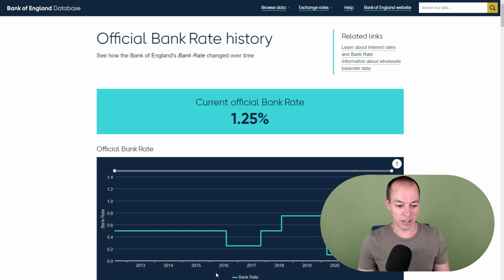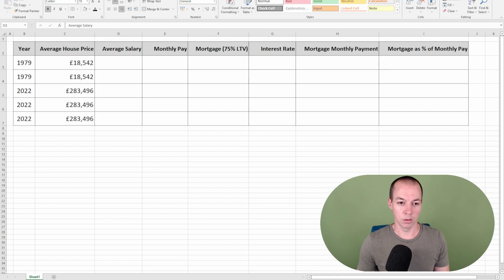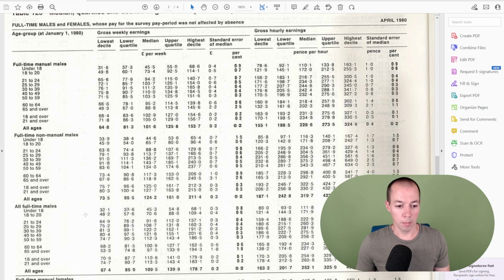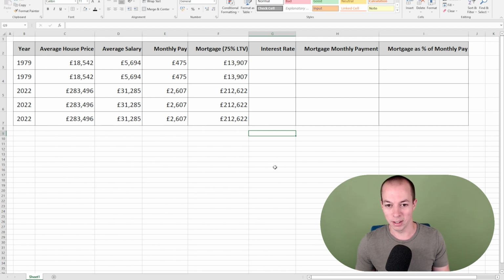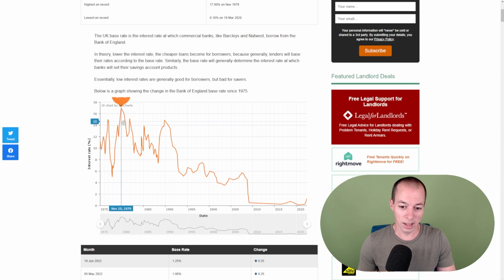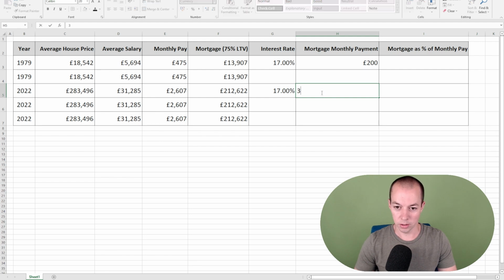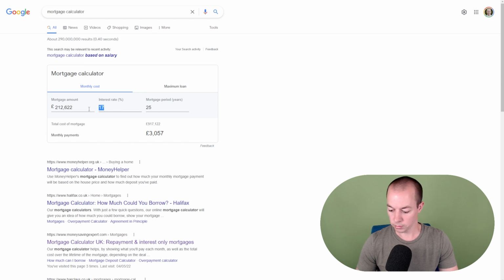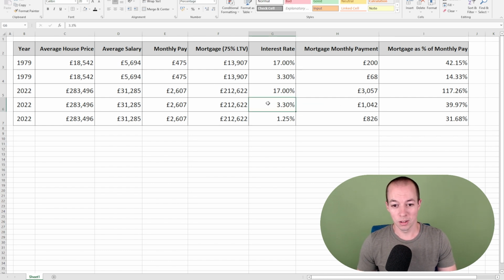UK Interest Rate Rises - Why 2022 Is Worse Than 1979!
Interest rates are rising, but how does 2022 compare to the record high of 17% in 1979 - did the Boomers really have it that bad or are things worse now?

The Bank of England base rate has been going up since the start of 2022 and they are expected to announce further interest rate rises in the coming months.

UK interest rates in 2022 are still very low compared to historical interest rates, however, house prices are a lot higher so mortgage payments are still very expensive.

I often wonder what would happen if interest rates UK rose to 10% or higher, so I decided to make this video to compare the low interest rate rises of 2022 to the high interest rates of the 1970s and 1980s.

Did you have a mortgage in 1979 when the Bank of England raised the base rate in the UK to the record high of 17%?